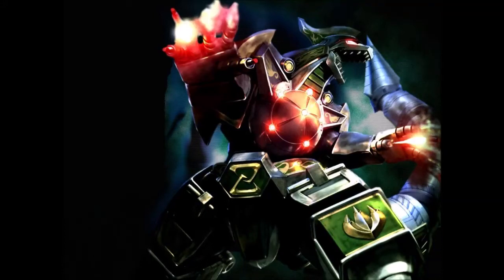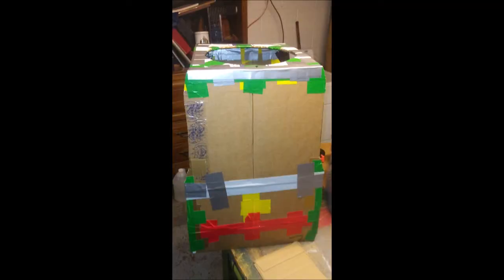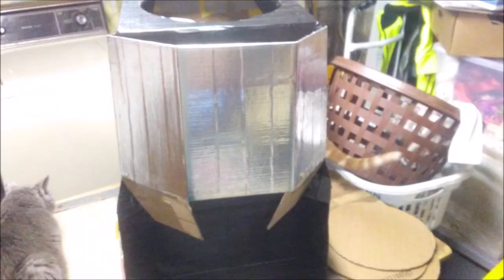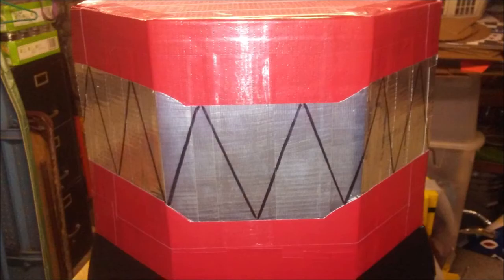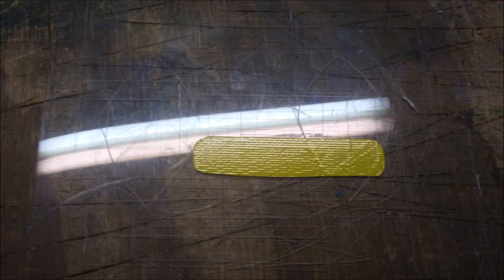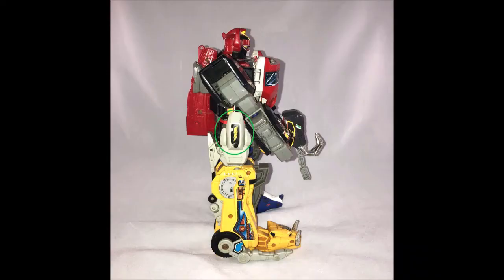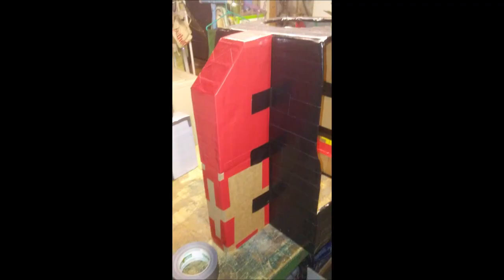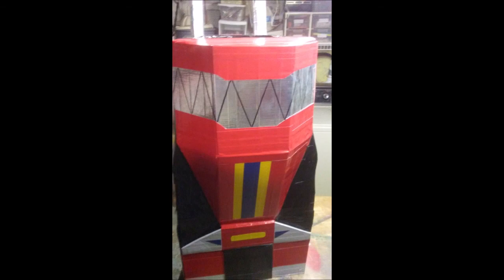Cosplay Tuesday How to make the Megazord Torso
Today I will be making the torso of the Megazord.